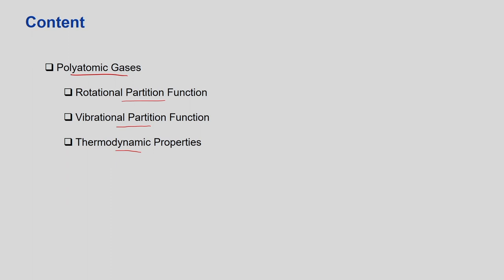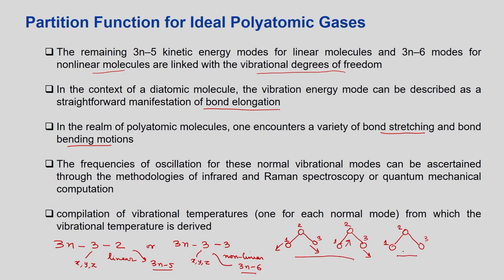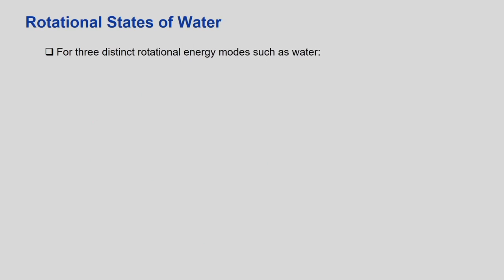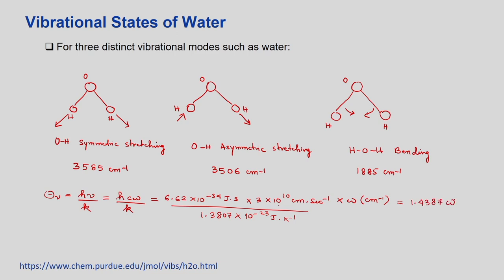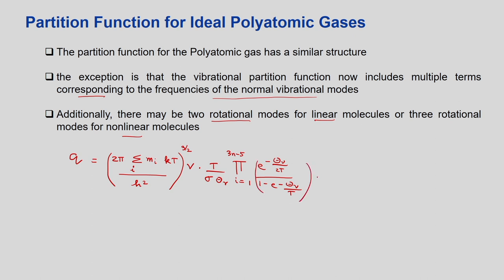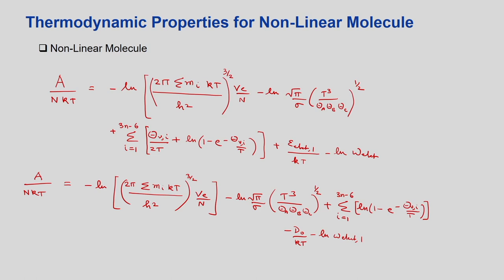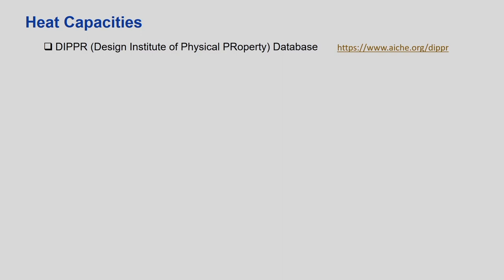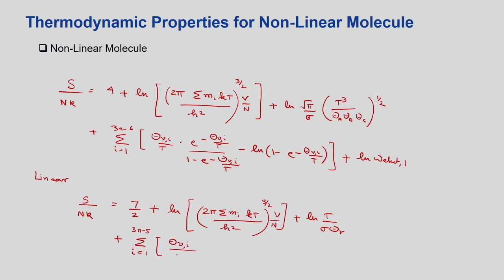Lec 10: Partition Function for Ideal Polyatomic Gas